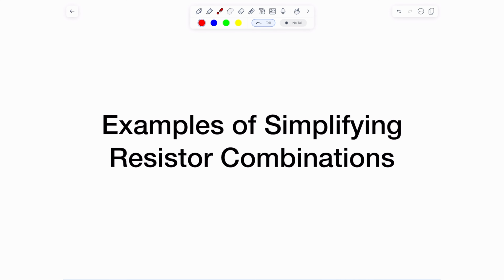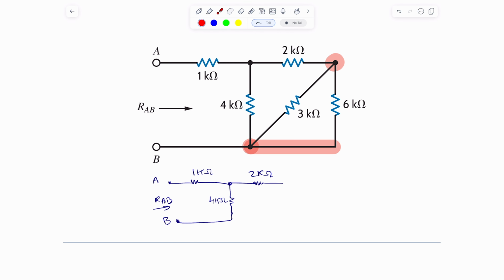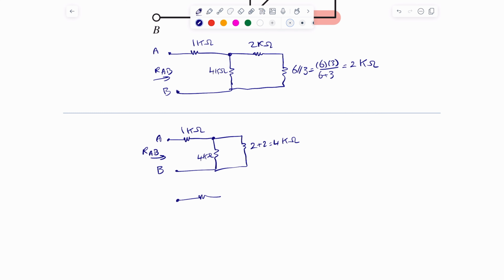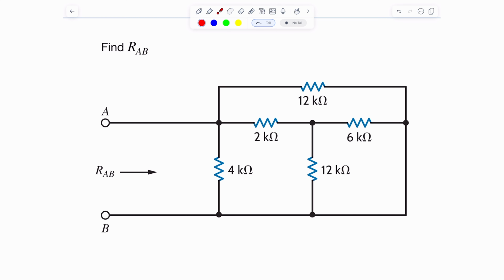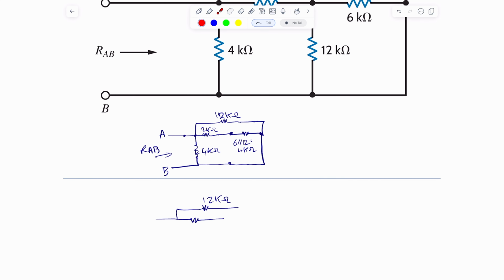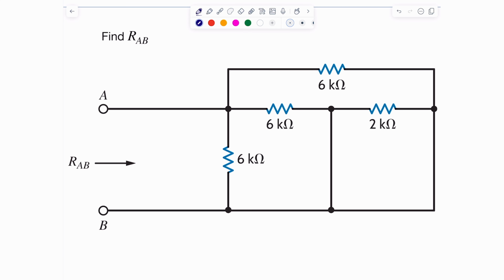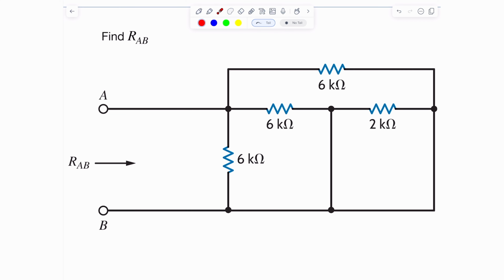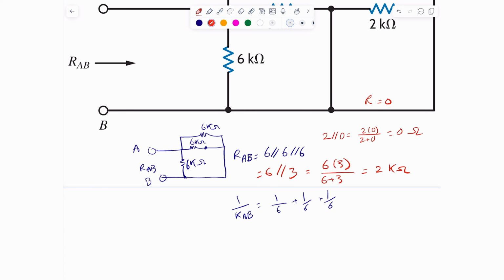M3 - 2 - Examples of Simplifying Resistor Combinations